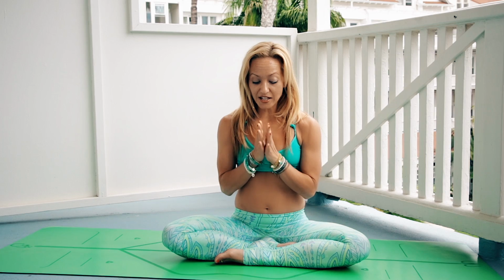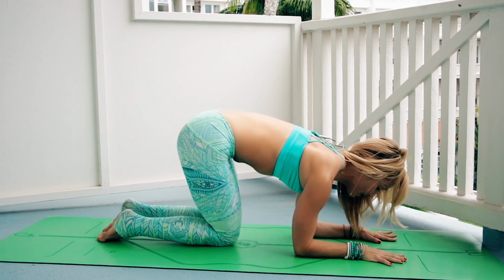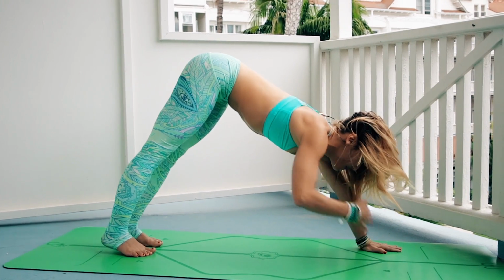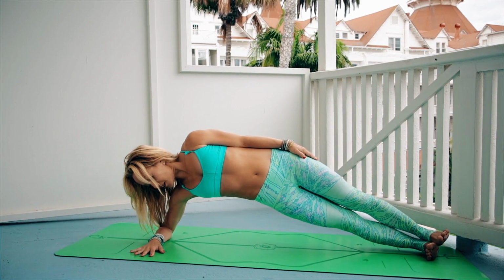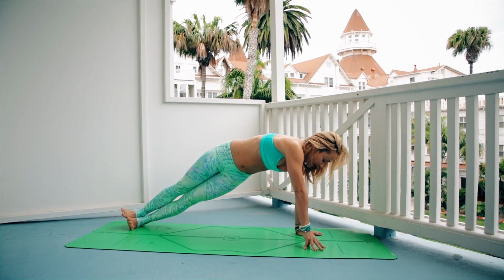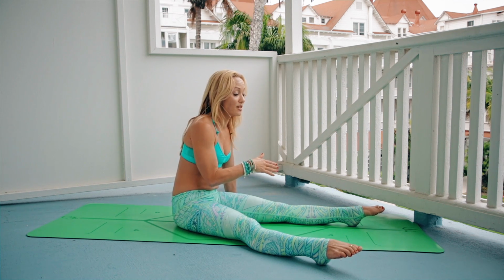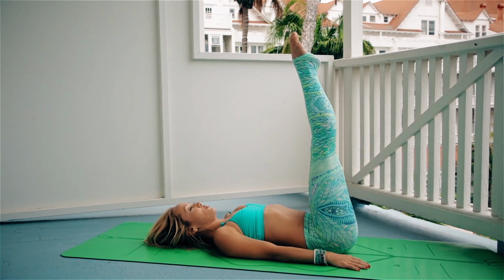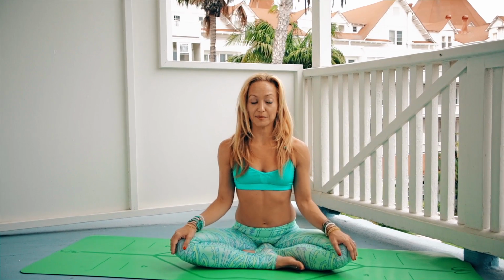Yoga for Beginners, Journey into Strength with Kino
This yoga for beginners focuses on a journey into strength. This is the perfect place for you to begin working on the core, shoulders and mental work of yoga.